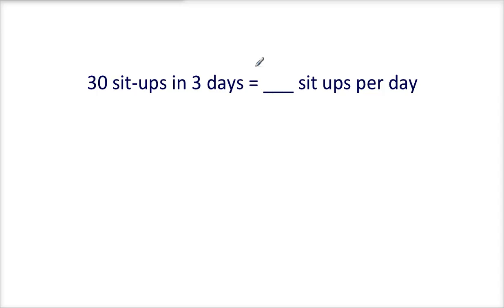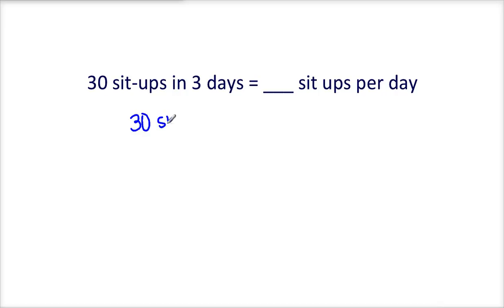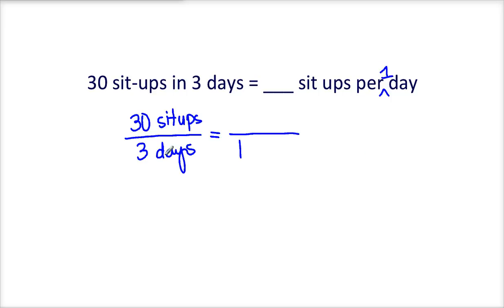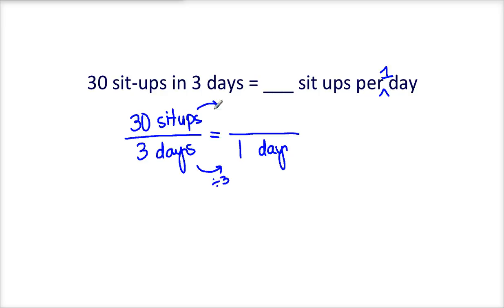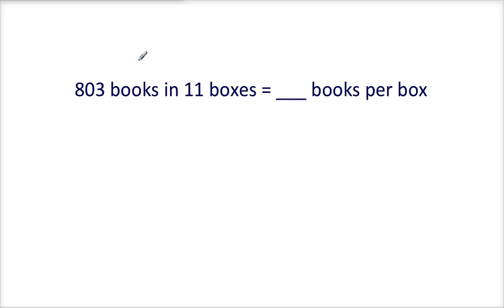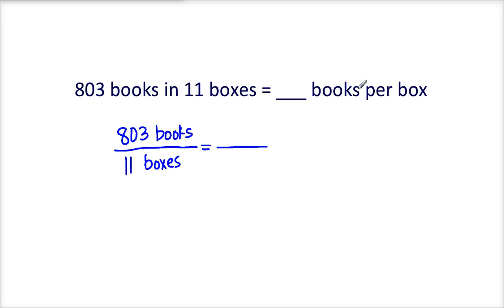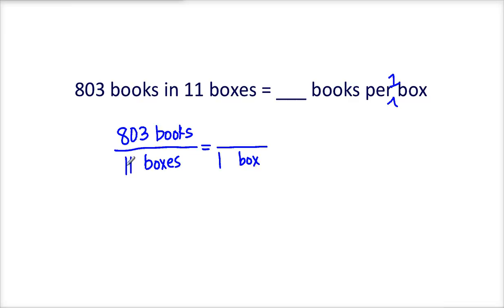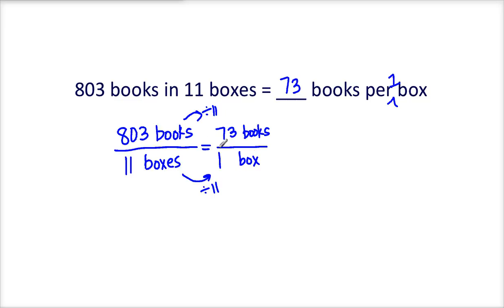2 1 Homework Examples Unit Rates